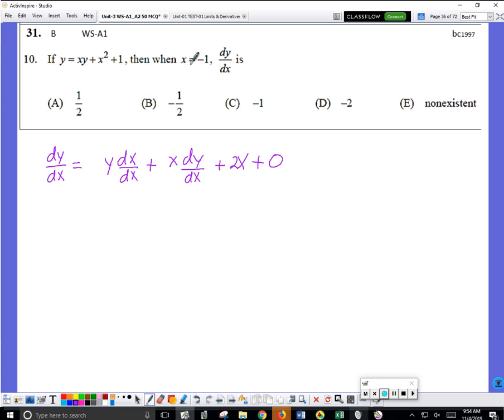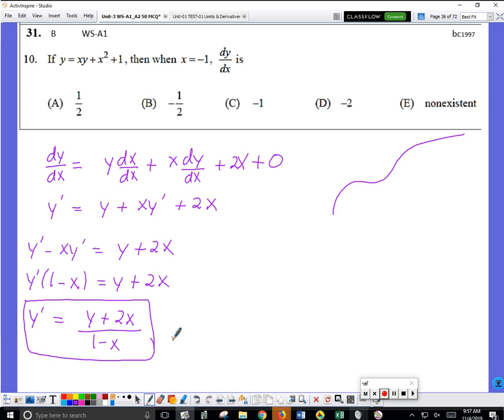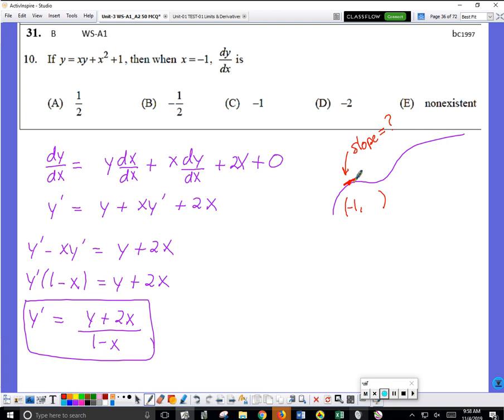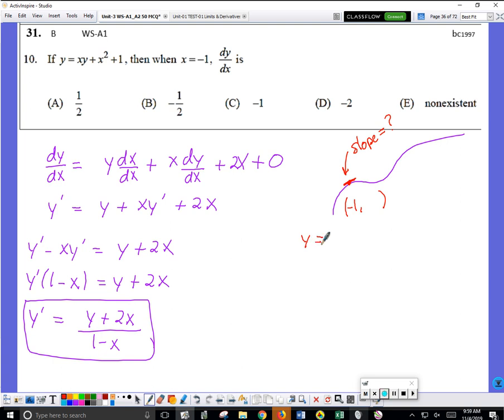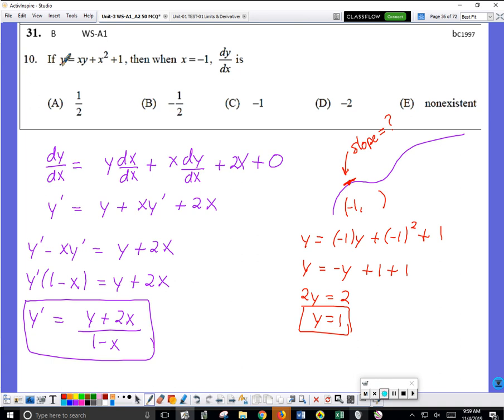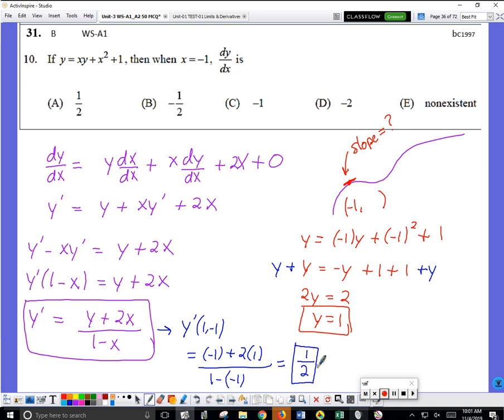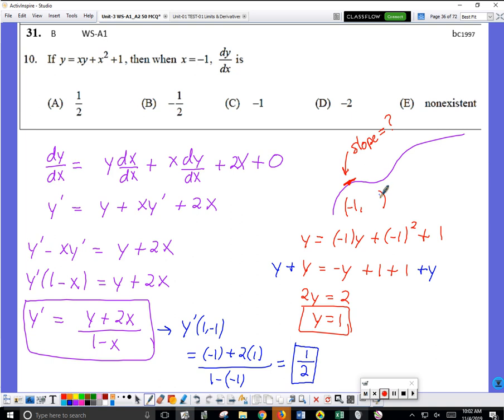Unit 3 WS A1 A2 50 MCQs BestOf DApps 31 Oct 2018 #31